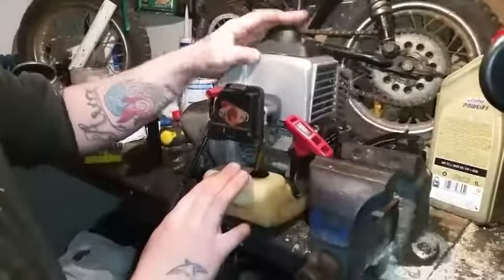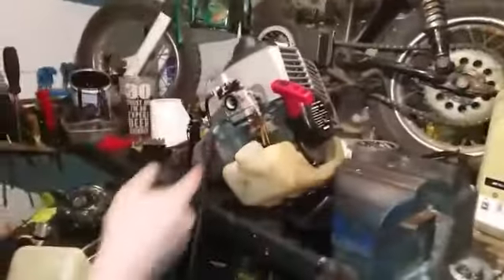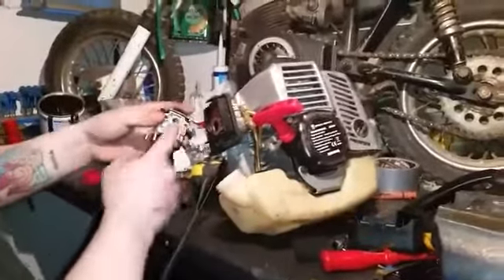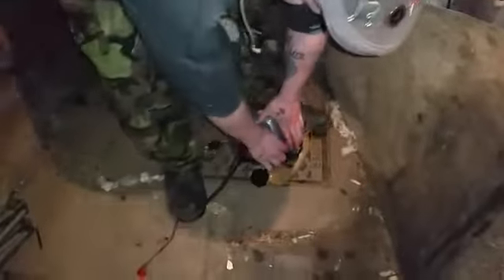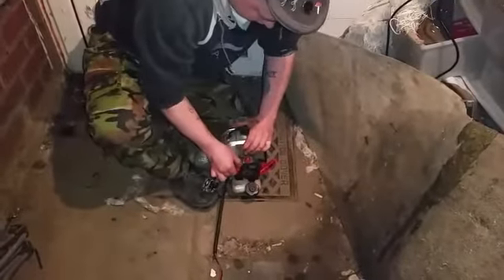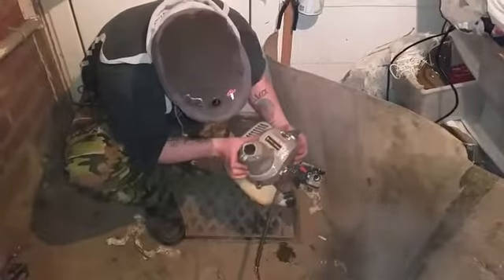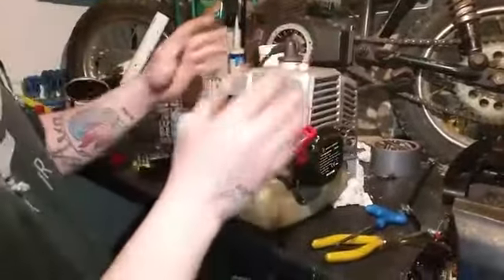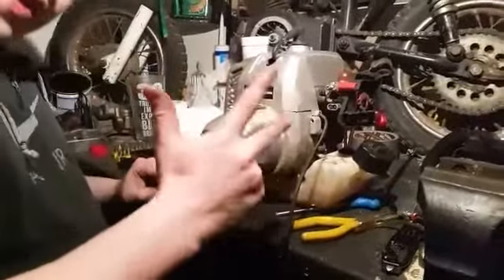Part 2 of fixing the ryobi 410 cultivator (we hit a snag)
This is the second installment of fixing the ryobi 410 cultivator we have a small issue that has arrised so keep tuned for part 3 thank you